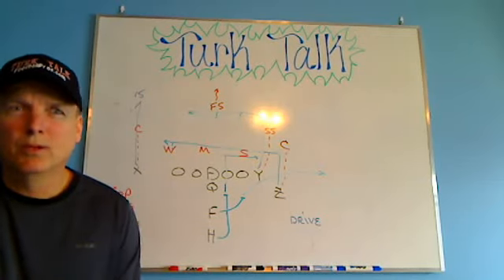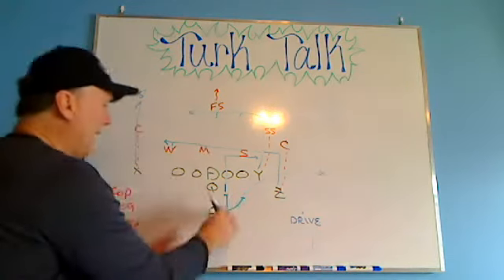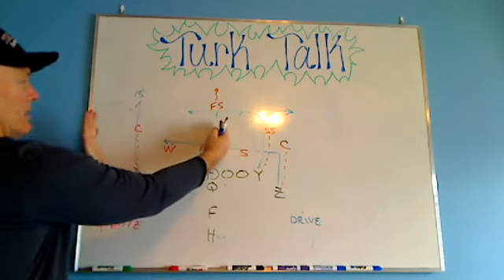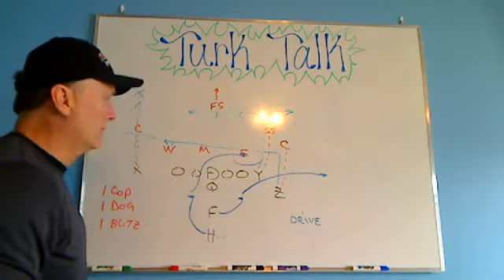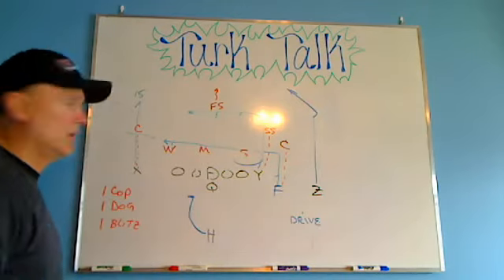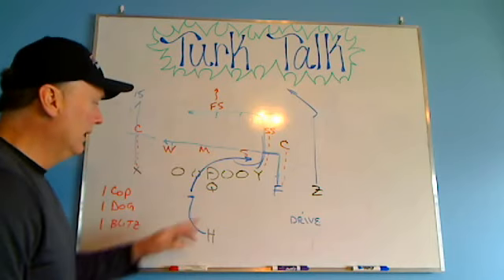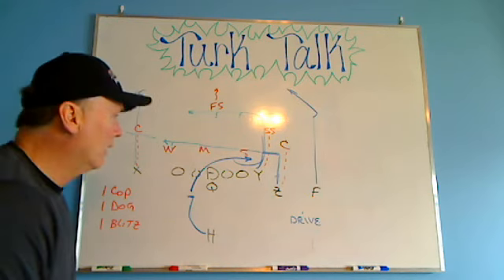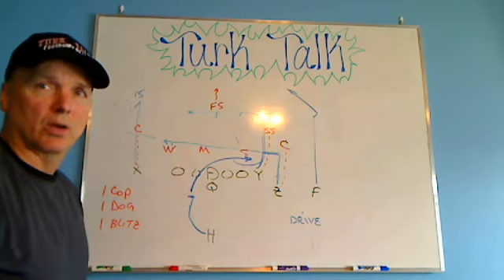FPTurkTalk's man coverage follow up/Question-Answers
FPTurkTalk's webcam video March 18, 2011 09:30 AM